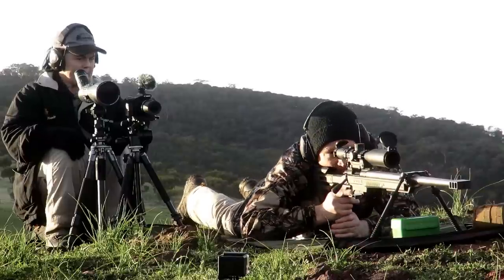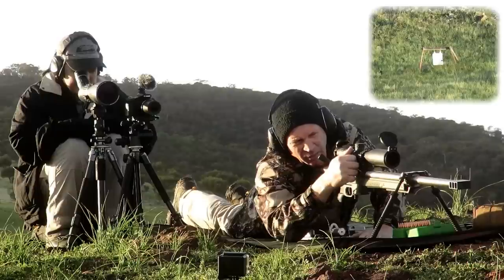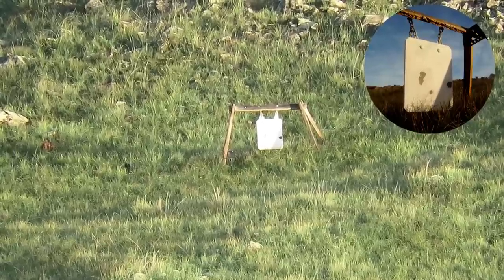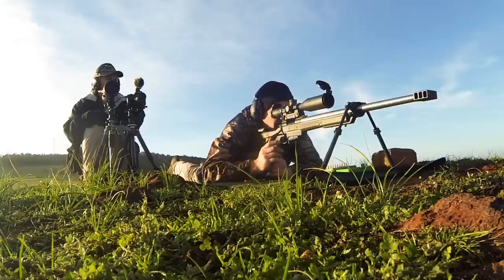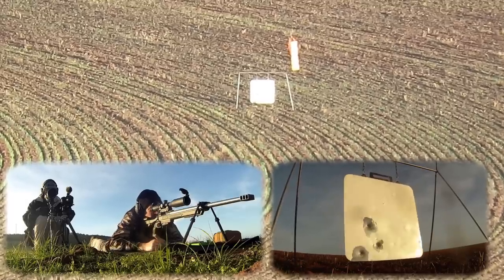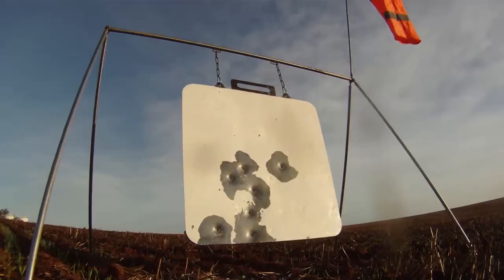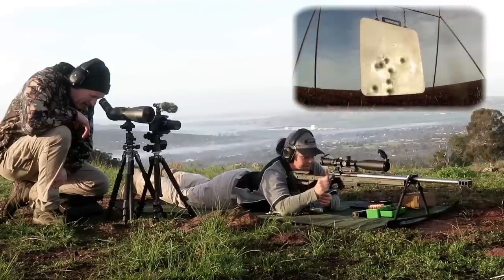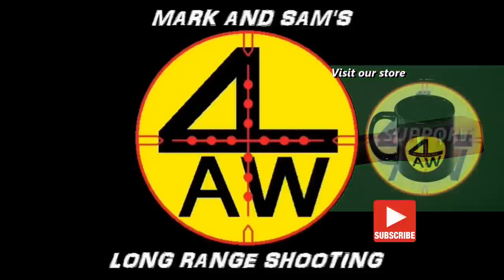22-250rem at 1200 yards (MDT ORYX Chassis)